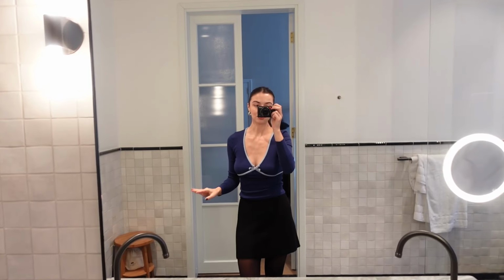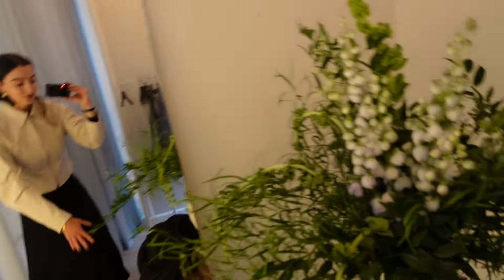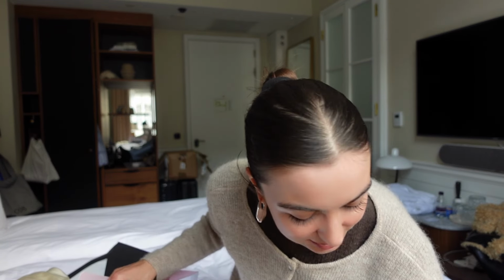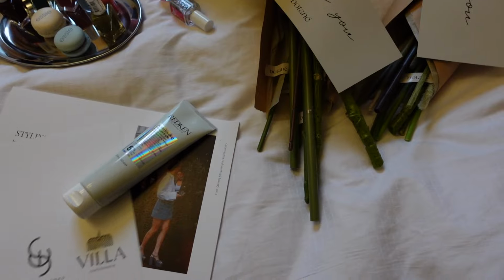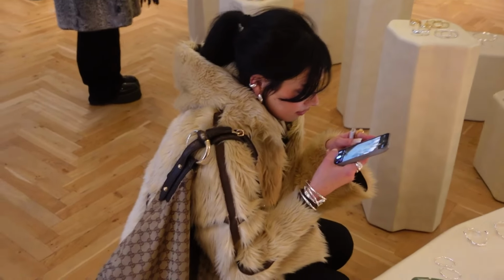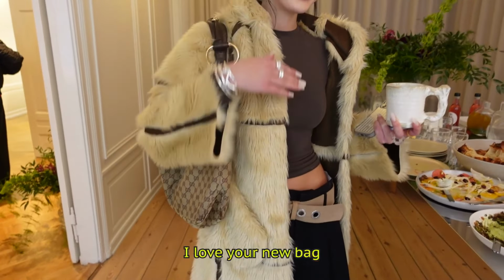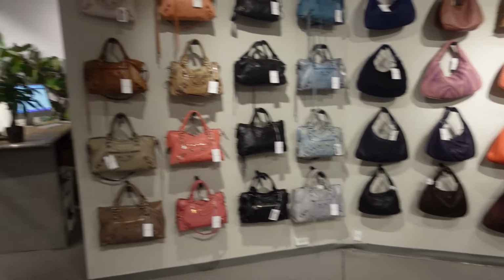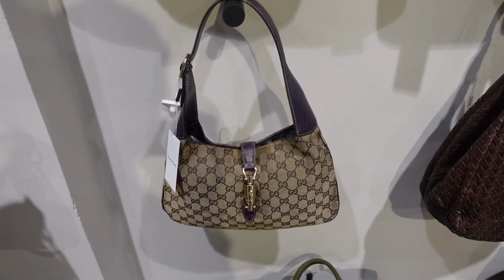copenhagen fashion week vlog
Hi loves :) hope you are great! This week I take you along on my trip to Copenagen for fashion week!! Shows, Showrooms, meeting friends and a lot of outfit inspo!
Also: thank you for everyone suggesting a microphone and camera stabilizer I am currently looking for them!!